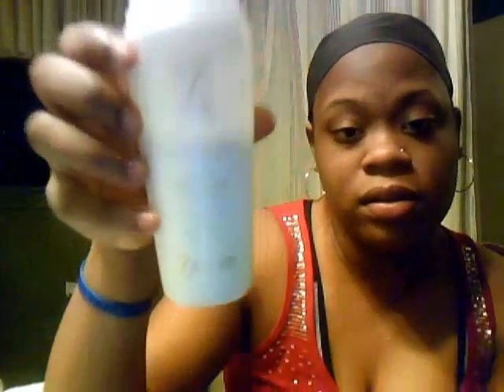Nutty's skin care Regi Part 1/2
How I clean my skin ya'll...Requested by opp811